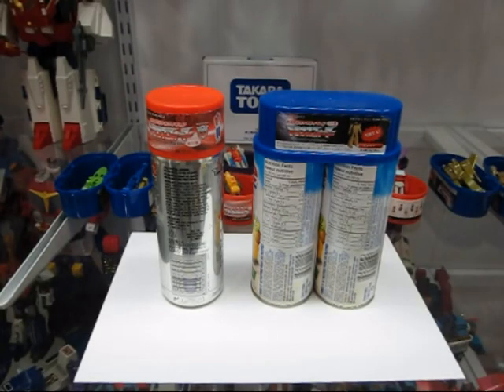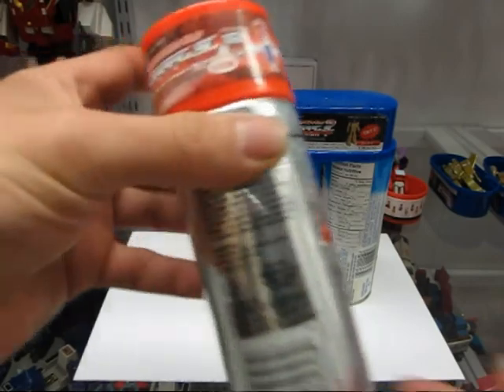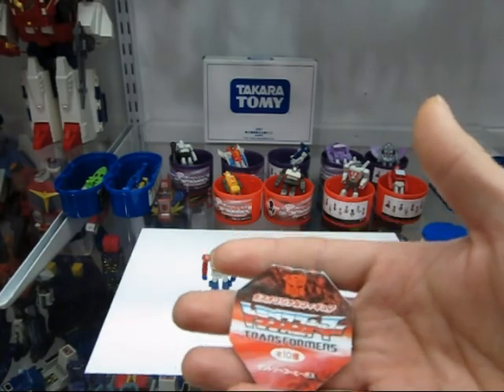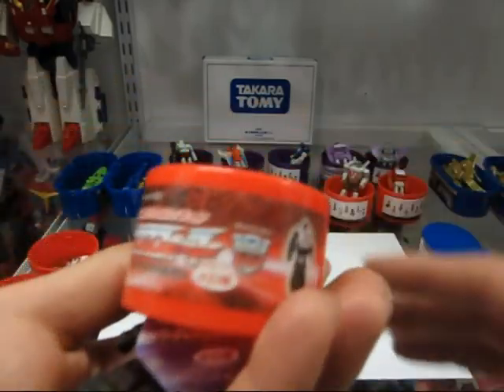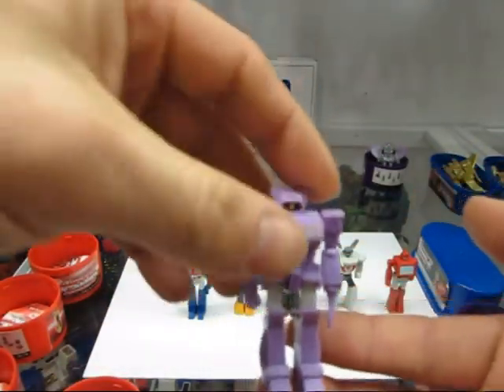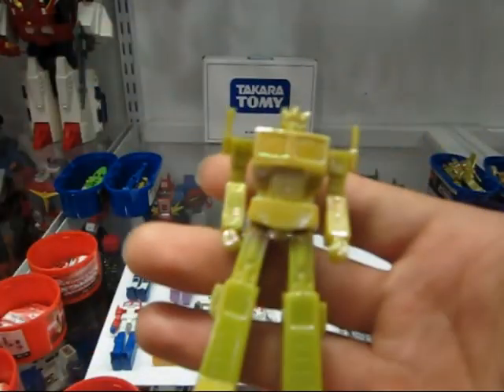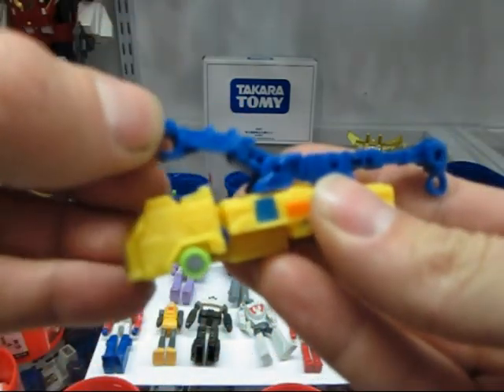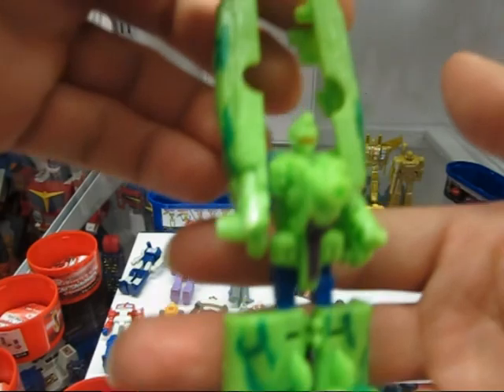Protoman Reviews: Transformers Boss Coffee Original Figure Collection G1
This is a review of the Japanese exclusive 2008 Boss Coffee campaign sets from Transformers Generation 1 (G1).   The fellow Single Pack figures in this review are Convoy (Optimus Prime), Bumble (Bumblebee), Meister (Jazz), Wheeljack, Ironhide, Megatron, Starscream, Soundwave, Laserwave (Shockwave) and Astrotrain.    The fellowing 2-Pack figures in this review are Gold Convoy, Gold Megatron, Gold Starscream, and original characters Minicon/Micron Autobot Cradon and Minicon/Micron Decepticon Seawave.